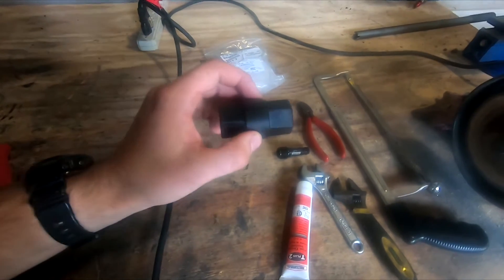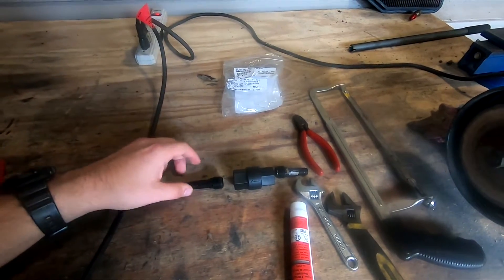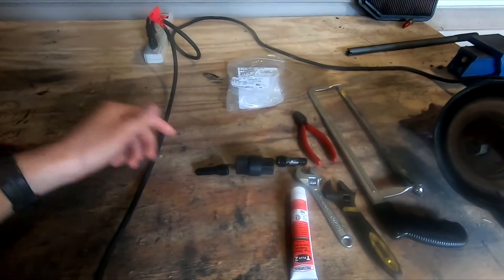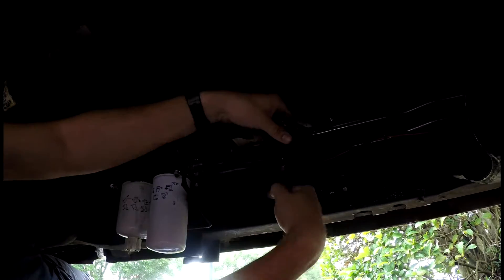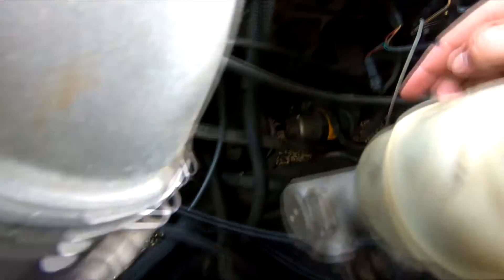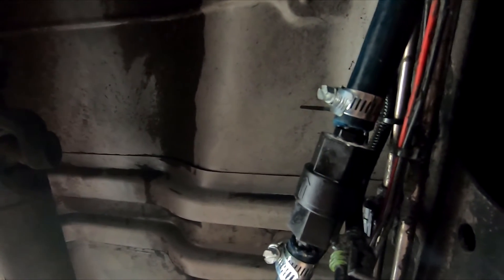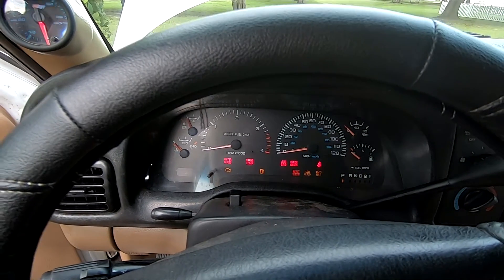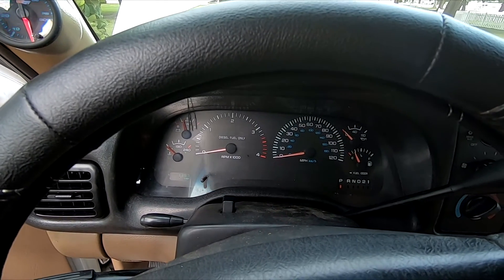Project Slate: Ep 5 | Fixing my 2nd Gen Cummins Hard Start with a Fuel System Hack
FINAL UPDATE!!! After 3 months, no issues, this check valve has worked.

UPDATE! The check valve linked here did not work long term. The concept is sound, but I am trying out a different style one that requires positive pressure to open. I suspect the one installed in this video doesnt really seal until there is actual negative pressure in the line, which once broken in, began letting fuel drain back again.

please note, I'm still testing if this will last in the long run, so do this at your own discretion.

I finally got fed up with trying to find this fuel system air leak that was letting the fuel drain back to the tank and not keep prime in the low pressure side. I ran across this idea in a forum and low and behold it worked! I will keep an eye on the return system for any leaks down the road, but until the problem presents itself more obviously, this is my solution.